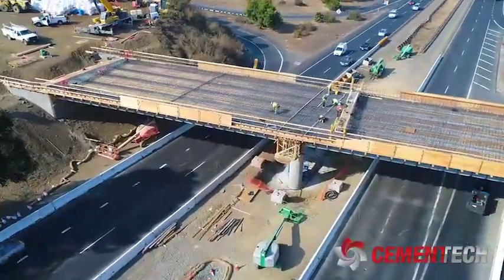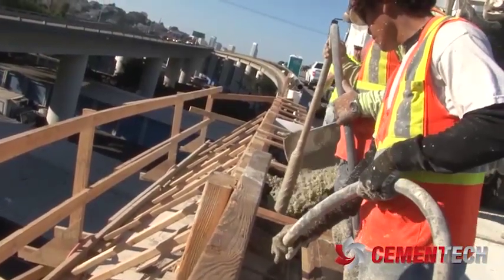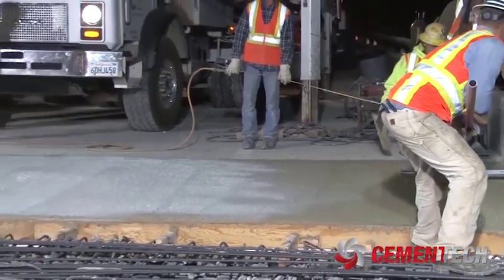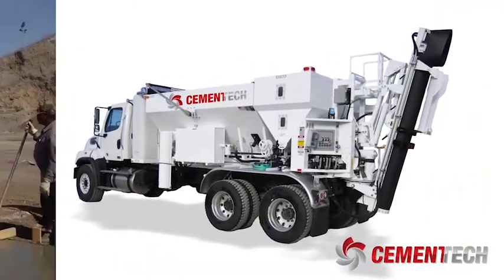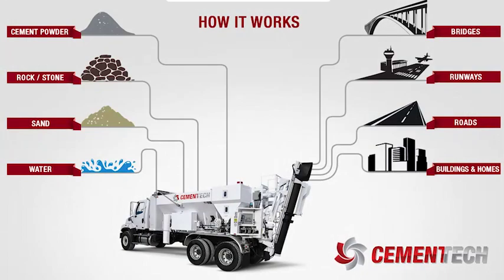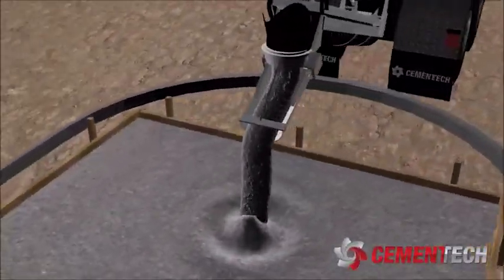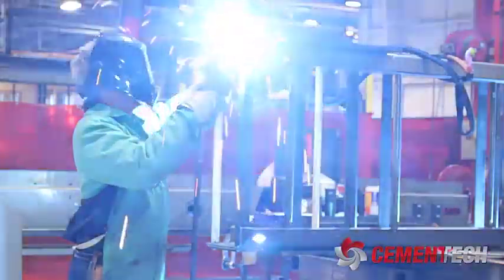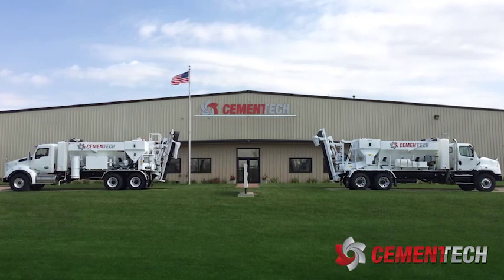Infrastructure Application - Cemen Tech Volumetric Mixer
Learn how fast setting concrete works hand-in-hand with volumetric mixers on any infrastructure project.